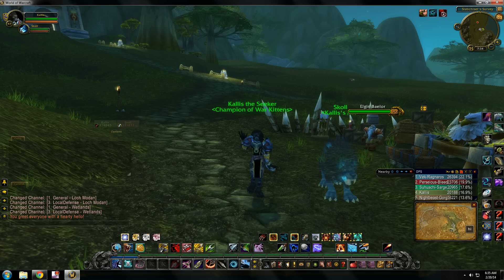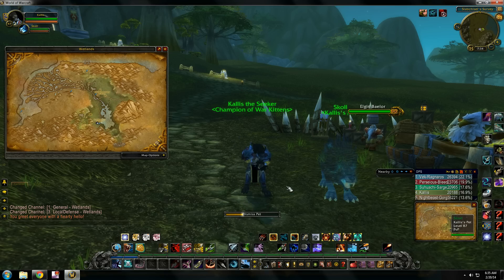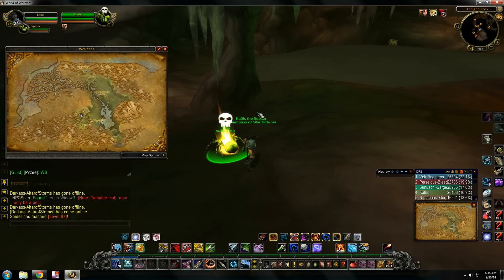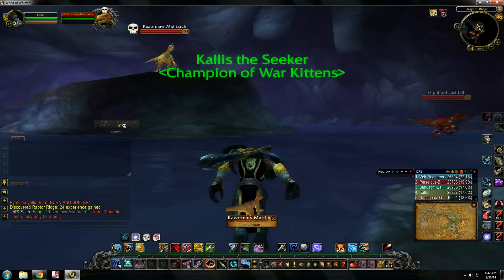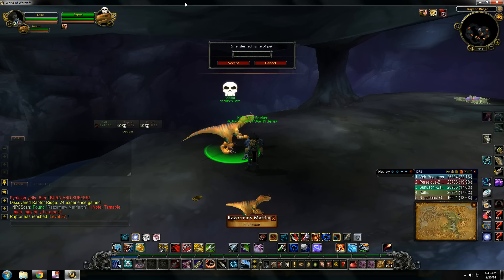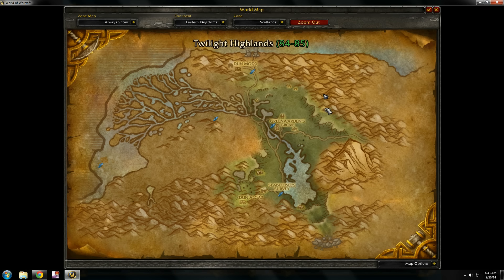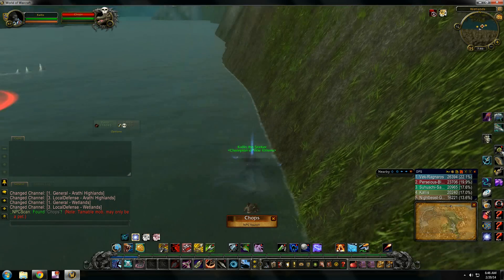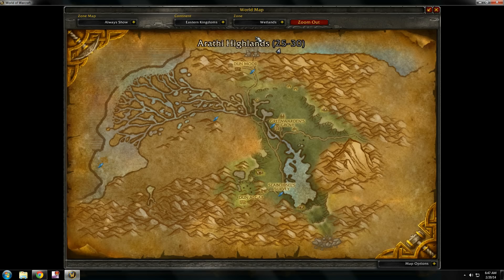World of Warcraft rare hunter pet locations - Wetlands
Tameable rare hunter pet locations in Wetlands.  Chops (level 25 crocolisk), Razormaw Matriarch (level 25 raptor) and Leech Widow (level 21 spider).